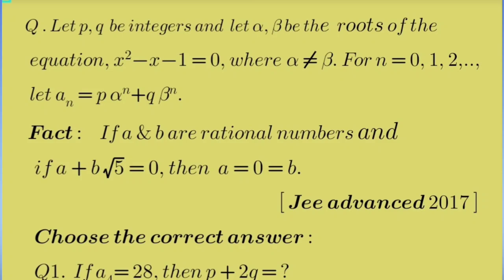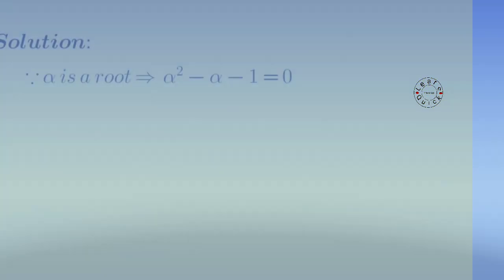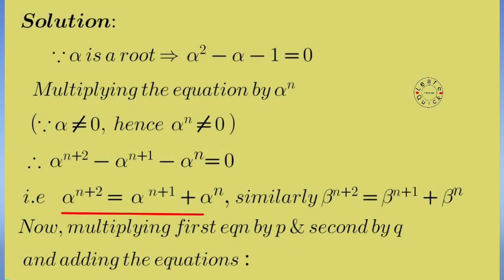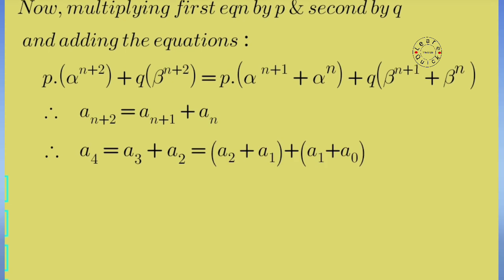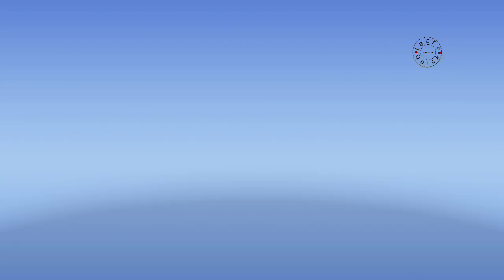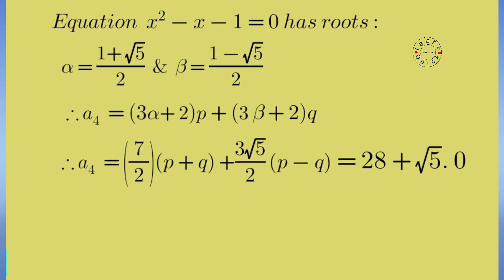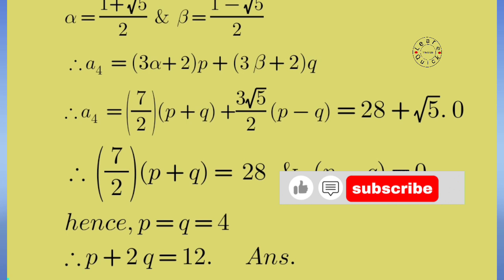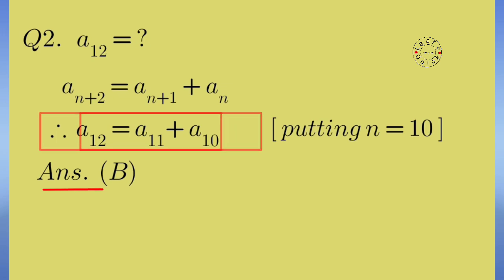Jee advanced 2017 QUICK SOLVE question on quadratic equations@Learn_Quick_boards_jee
Jee advanced 2017 question on quadratic equations | comprehension @Learn_Quick_boards_jee